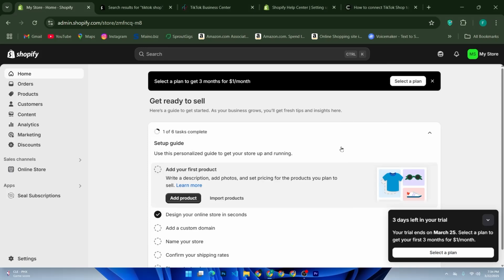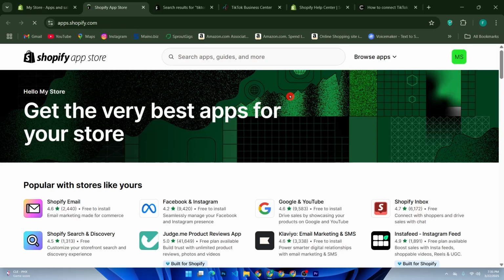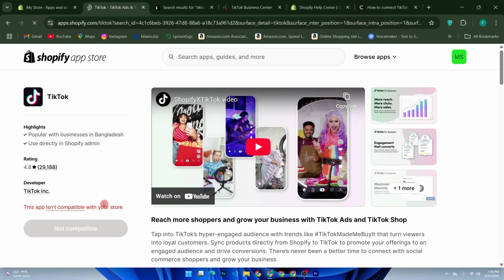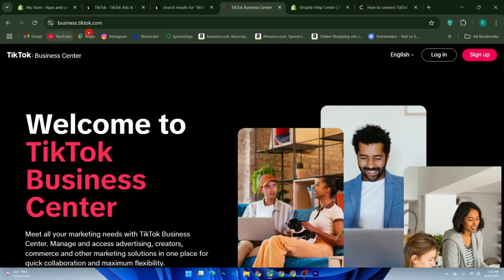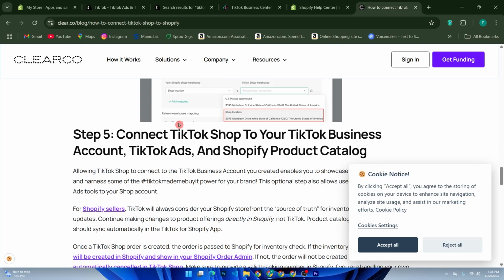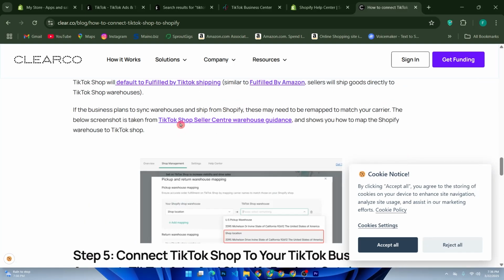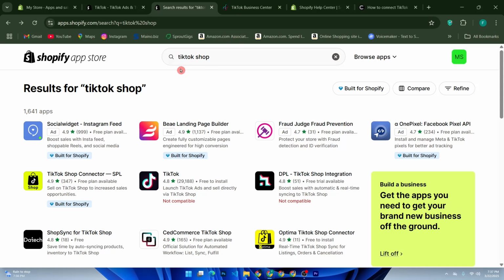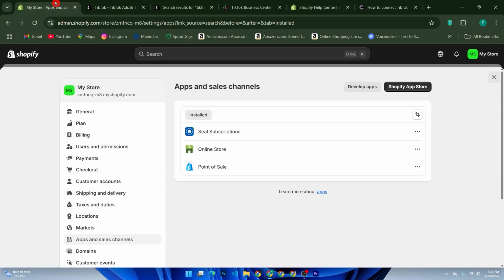How to Connect TikTok Shop to Shopify - 2025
In this video, I am going to show you how to connect your TikTok Shop to Shopify.
If you’re looking to sell directly on TikTok, I’ll guide you through the process of linking your TikTok Shop with your Shopify store.